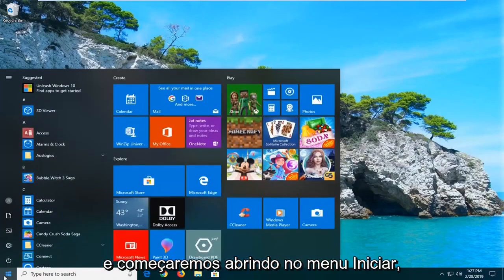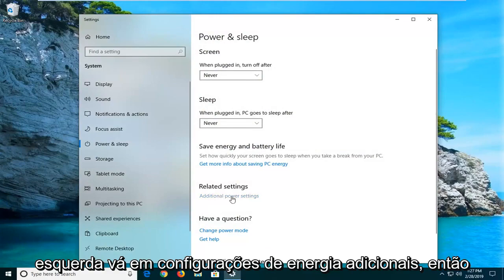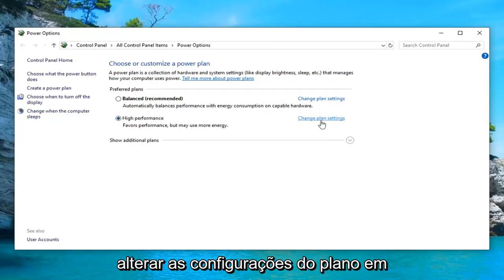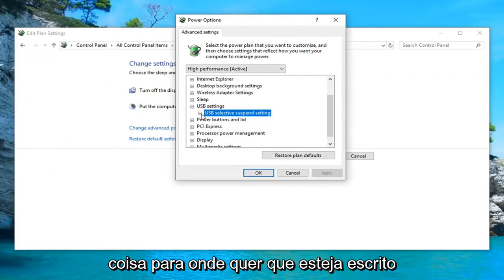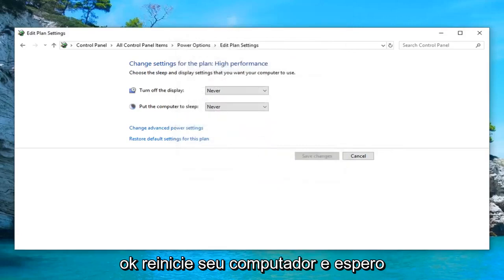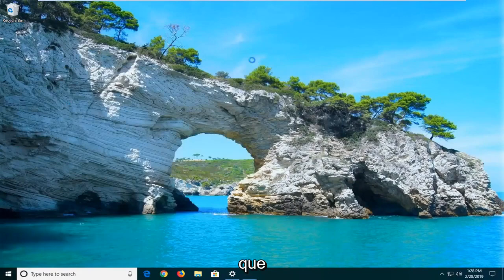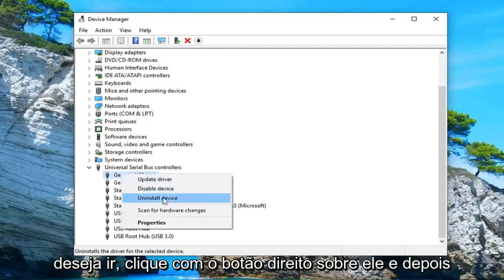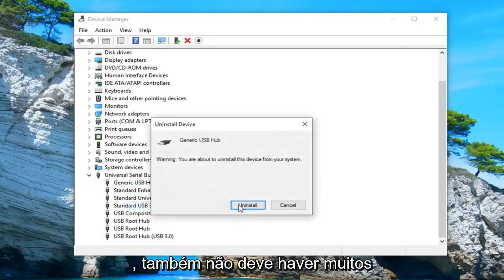[USB NÃO RECONHECIDO] Erros com portas USB no Windows 10/11 PC - RESOLVIDO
Mensagem de erro de dispositivo USB desconhecido no Windows 10 e Windows 11 FIX [Tutorial]

Todos nós usamos vários dispositivos USB todos os dias. Desde conectar nossos telefones para carregar até usar nossos pen drives, estamos utilizando drives USB. Mas às vezes, um computador Windows apresenta um erro de Dispositivo USB desconhecido.

Seu dispositivo USB não pode ser reconhecido ou relata um erro de falha de solicitação do descritor de dispositivo no Windows 10/8/7? Usamos dispositivos USB o tempo todo e é muito frustrante quando ele está com defeito, não funciona ou não é reconhecido no Windows. O dispositivo USB device_descriptor_failure é um dos problemas que encontramos com frequência.